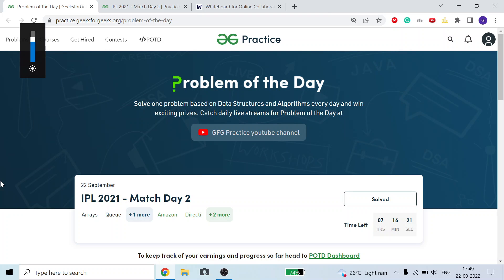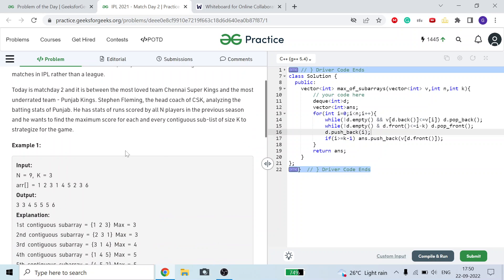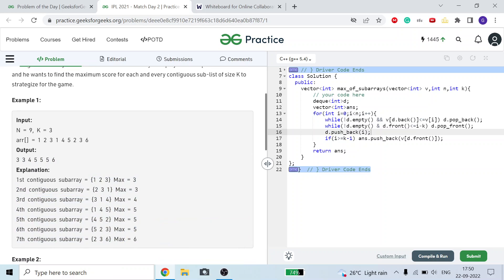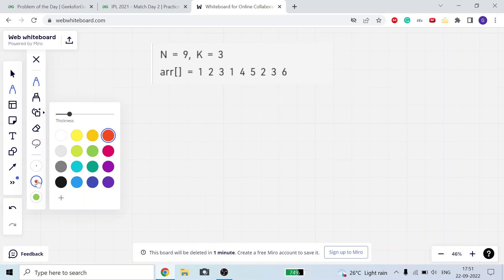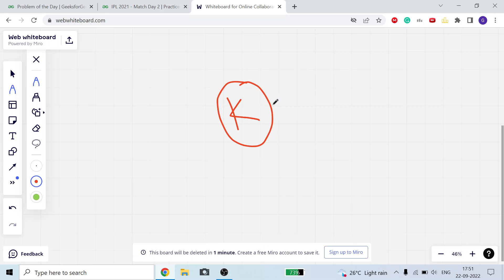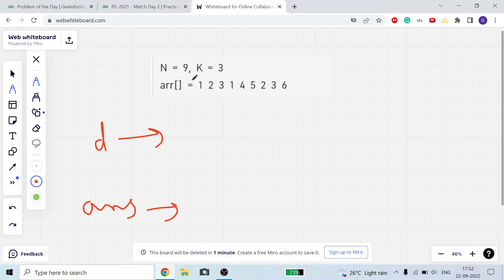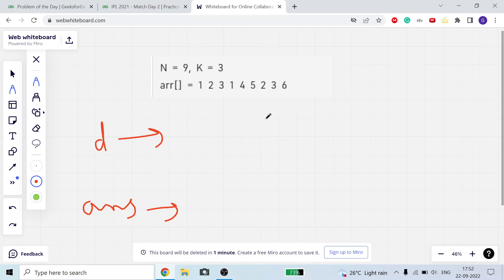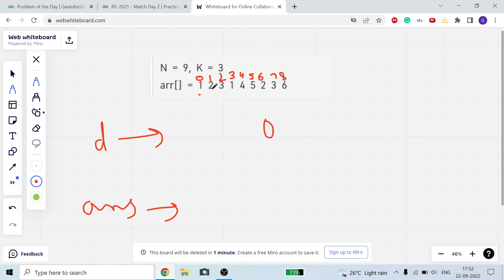IPL 2021 - Match Day 2 | O(N) Time | Deque "Interview" Solution | GFG | PotD 22-09-22